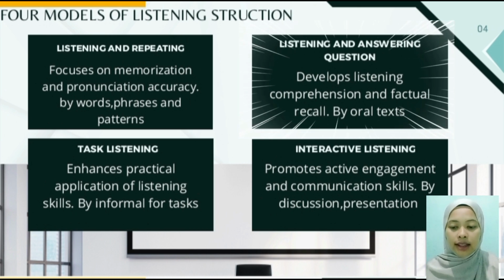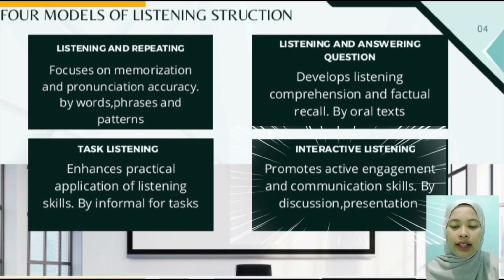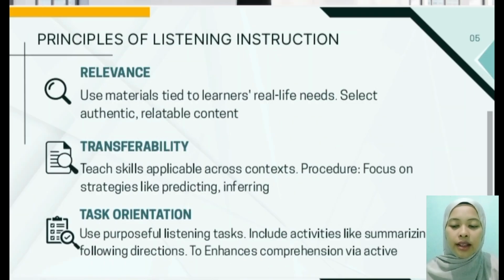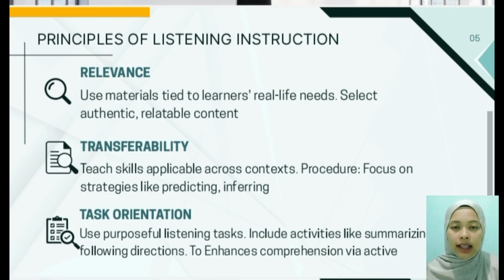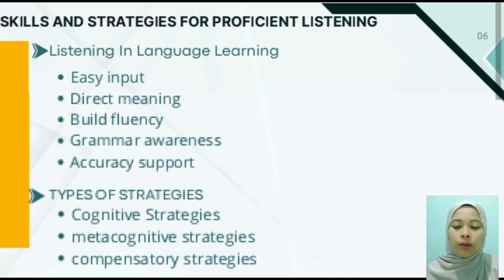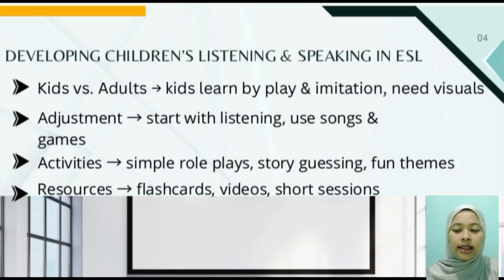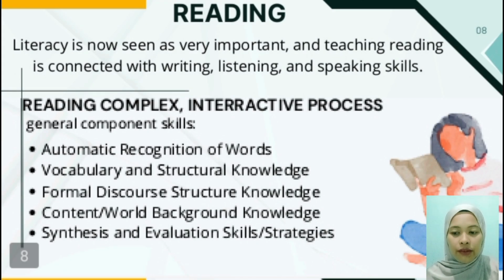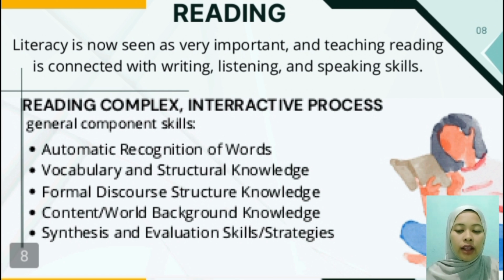Language Skills Topic. Teaching As a Foreign Language assignment